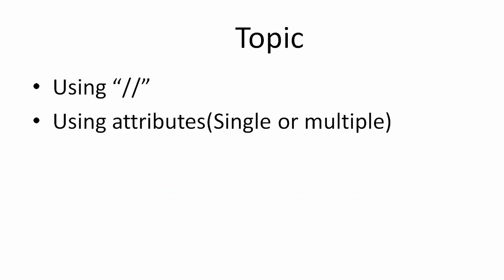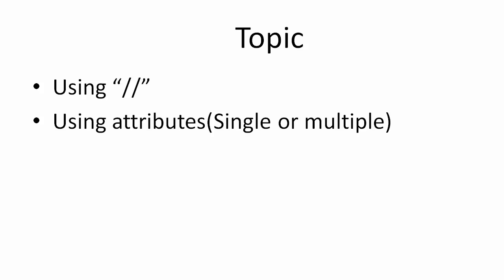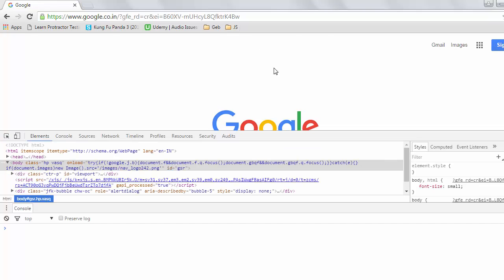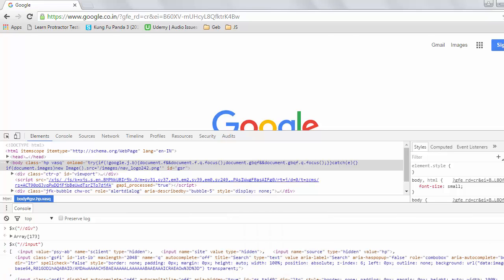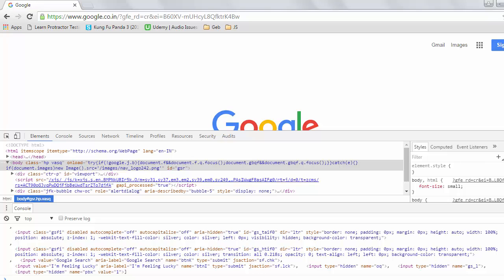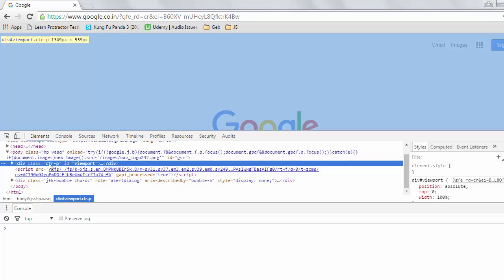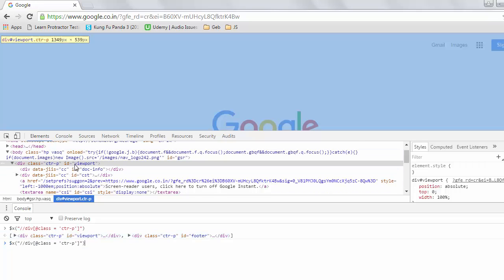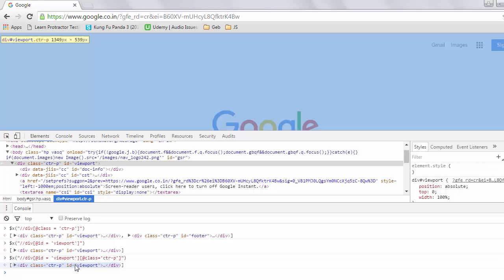Relative xpath using attribute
In this tutorial, you will learn to write xpath using attributes of html tag
along with this you will also learn
1- Significance of "//"
2- Selecting same kind of html tags
3- Using attributes to uniquely identify any element on any web page